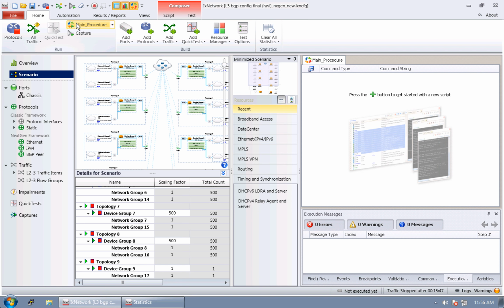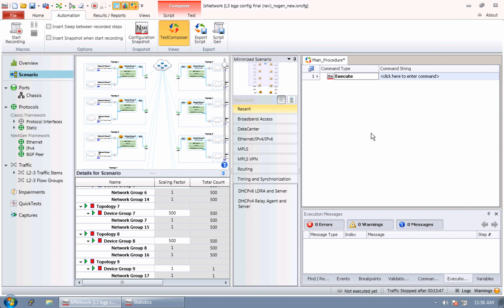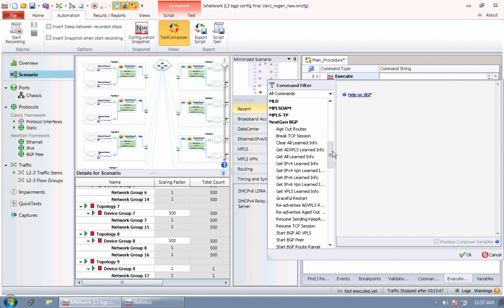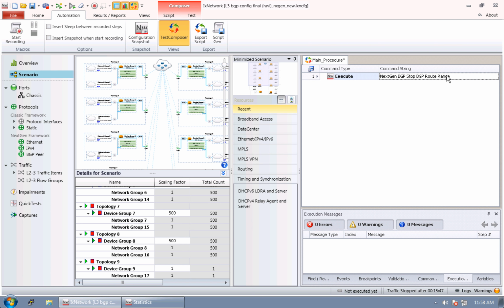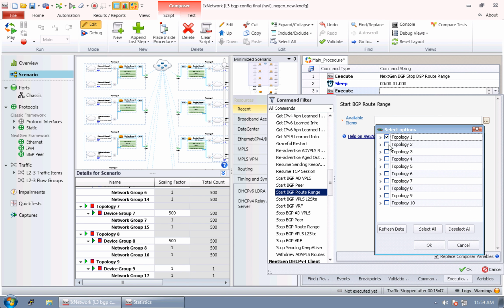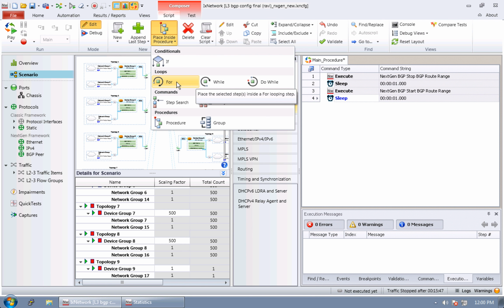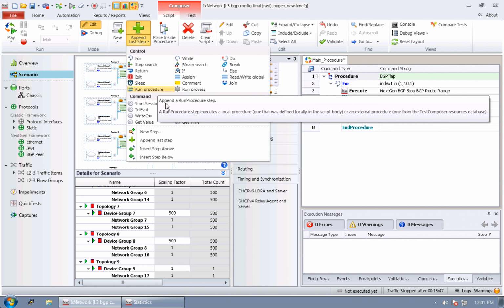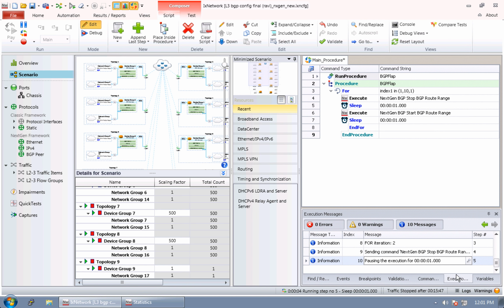Writing a script on IXIA using the TestComposer GUI